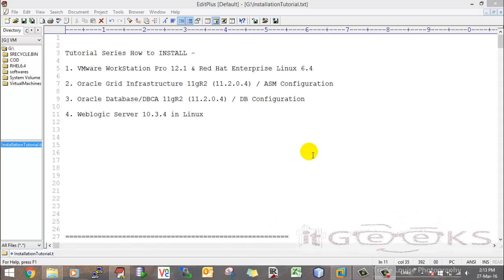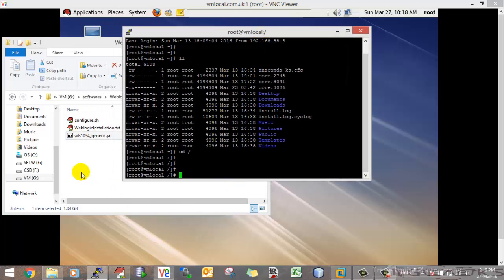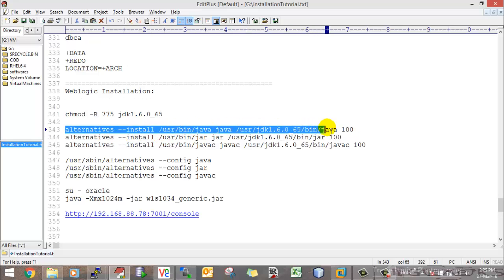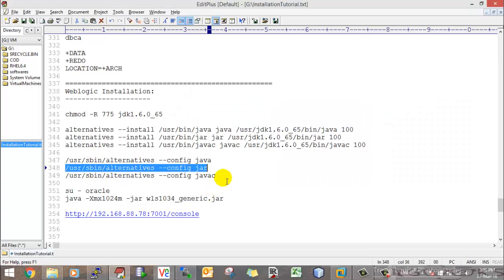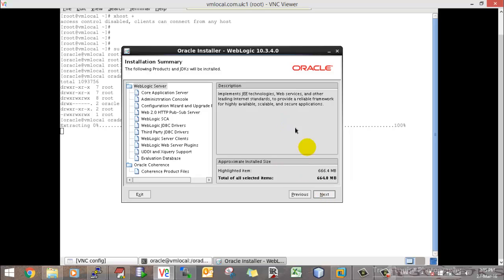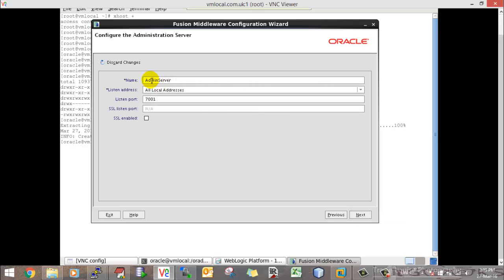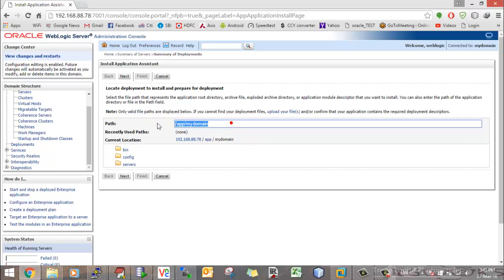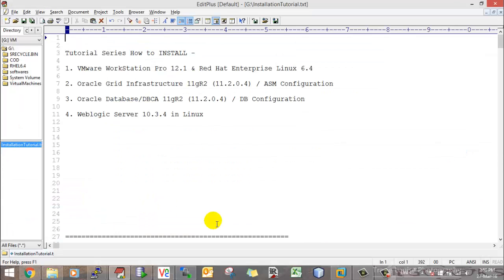4 - How to Install Weblogic Server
How to Install Weblogic Server on Linux

Tutorial Series How to INSTALL -
1. VMware WorkStation Pro 12.1 & Red Hat Enterprise Linux 6.4
2. Oracle Grid Infrastructure 11gR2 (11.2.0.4) / ASM Configuration
3. Oracle Database/DBCA 11gR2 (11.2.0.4) / DB Configuration
4. Weblogic Server 10.3.4